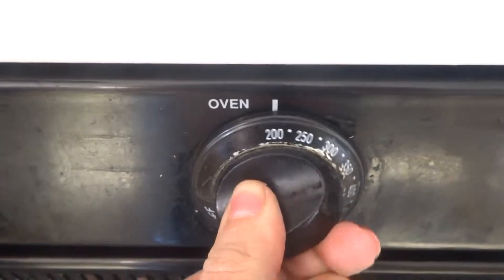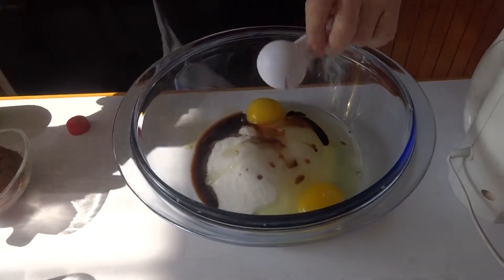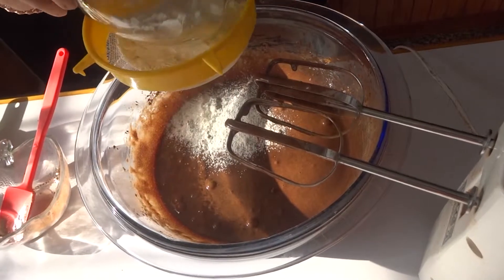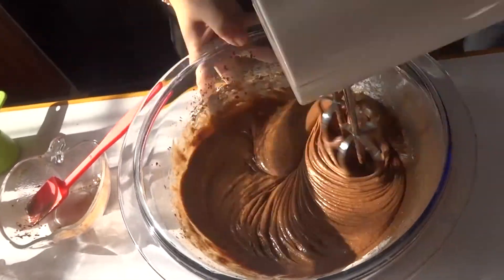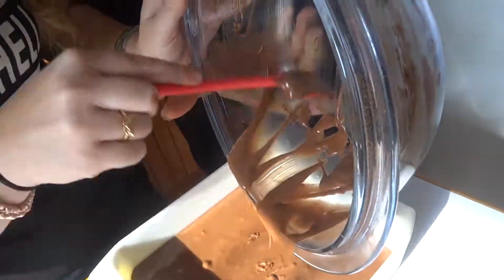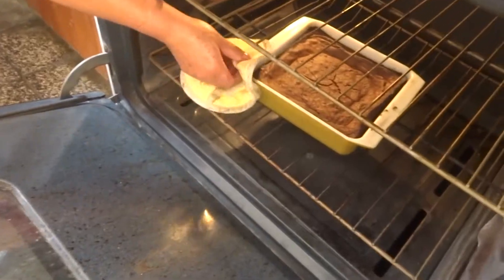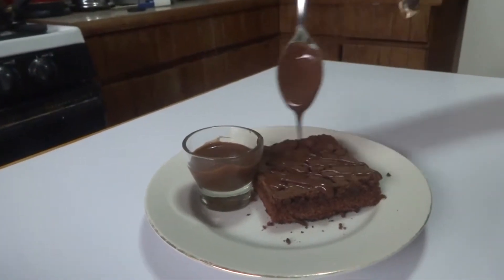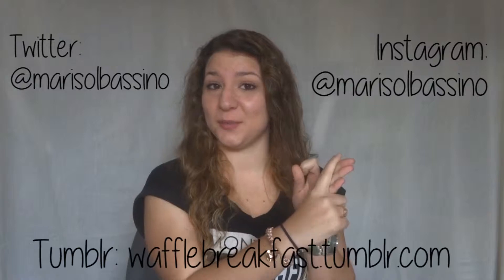Fudgy Brownies Tutorial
CON SUBTITULOS EN ESPAÑOL

Yummy fudgy brownies recipe! Super easy and chocolaty, perfect to go with some vanilla ice cream!
Riquisima receta de brownies con fudge! Super fácil y chocolatosa, perfectos acompañados de helado de vainilla!